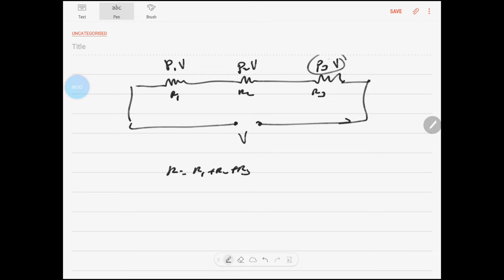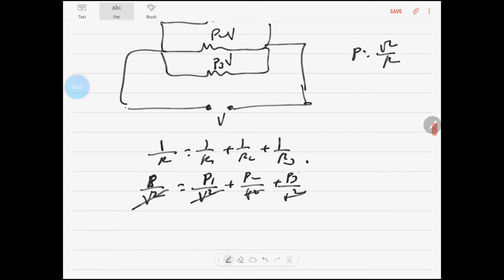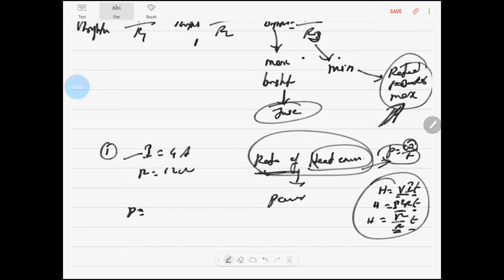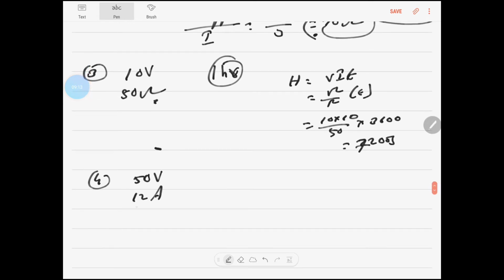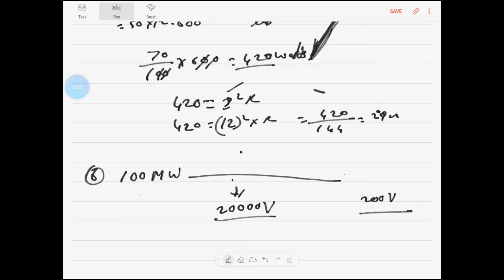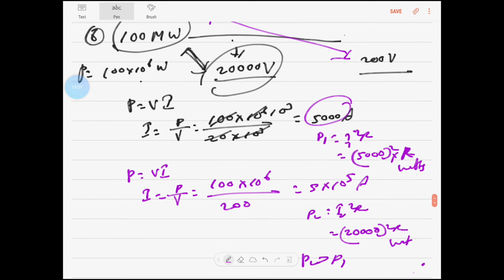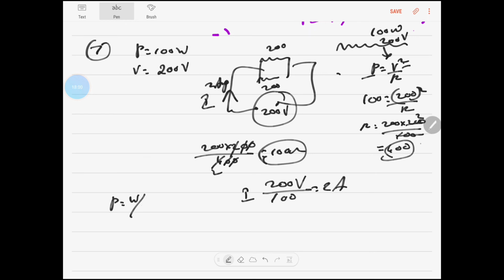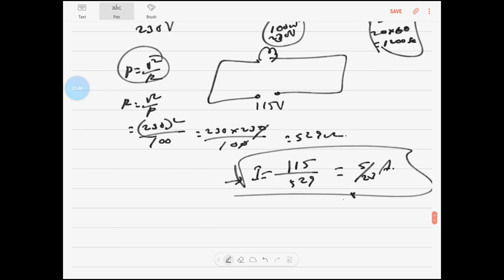current electricity part 2 power efficiency brightness